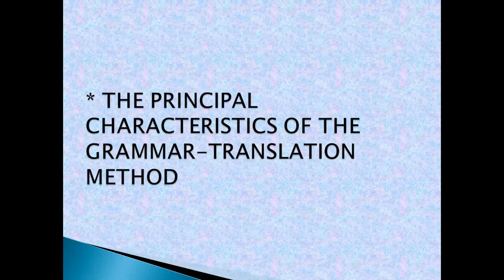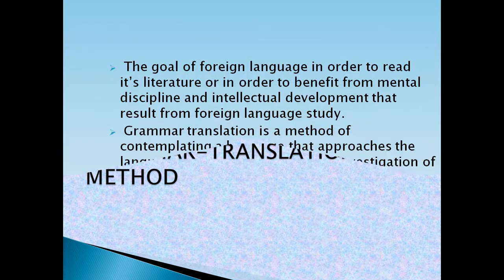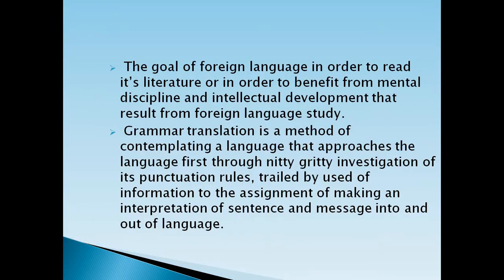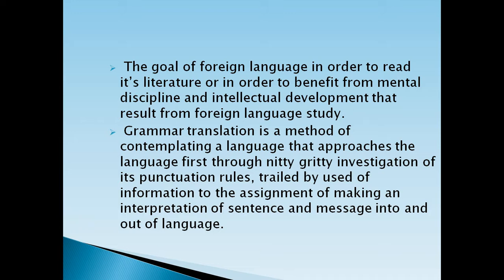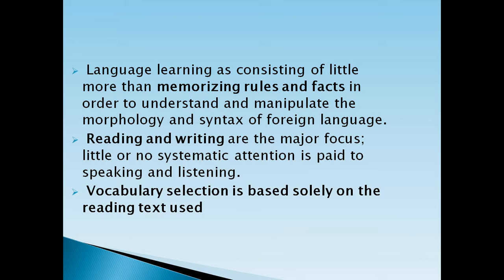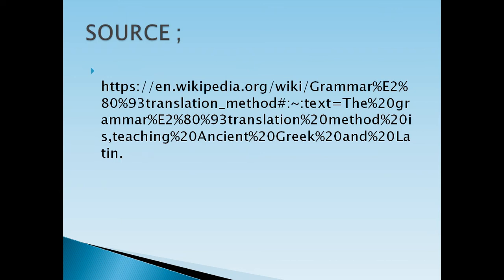GRAMMAR-TRANSLATION METHOD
It is a brief explanation of the Grammar-translation Method.